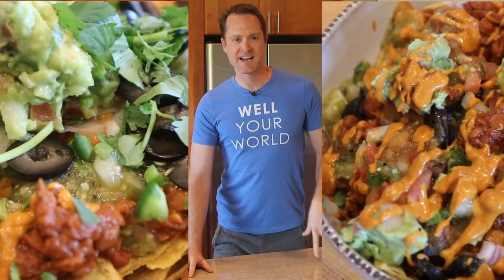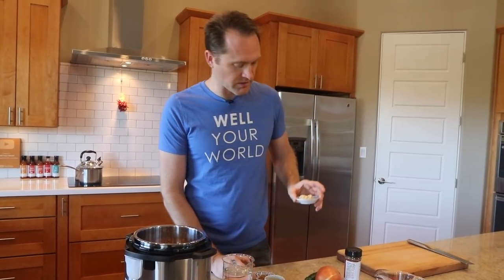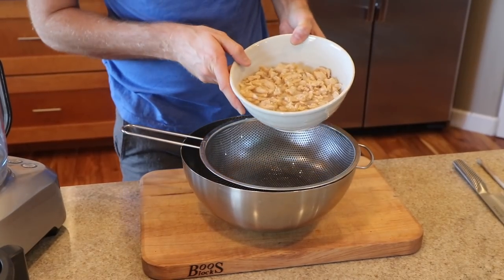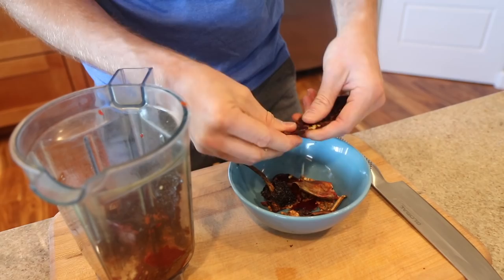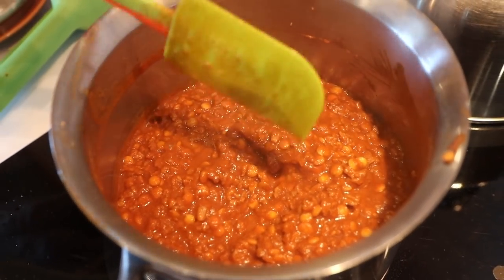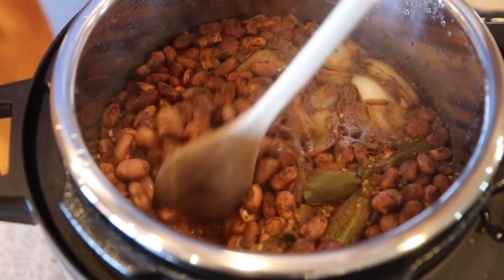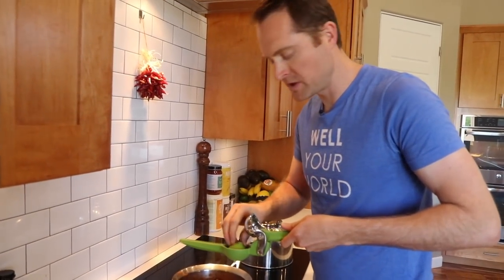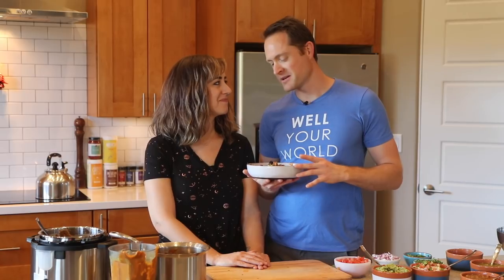Easy Vegan Nachos | Healthy Oil Free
Mmmm… nachos… Dillon and I BOTH have an affinity for Latin flavors and nachos are no exception. When we do nachos at our house, we go all out. Just in time for Cinco de Mayo, we did a full nacho spread in our video today that I think will leave most of you drooling! Our toppings included: refried beans, a delicious faux taco “meat,” pico, red salsa, green salsa, Well Your World Cheese Sauce, guacamole, and chopped veggies. Did we go all out or what!? Check out the video and blog to see how we did.